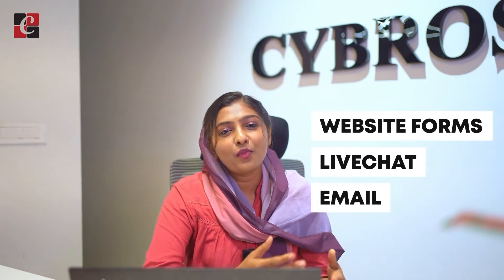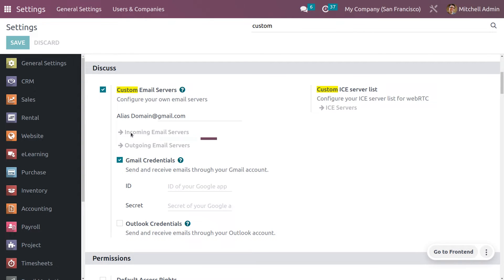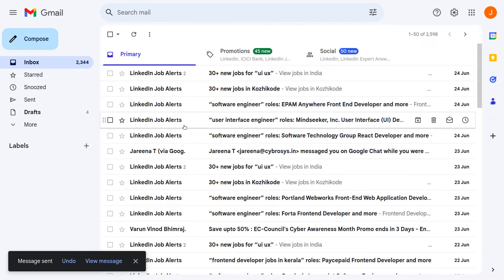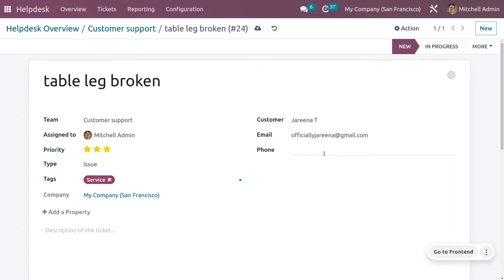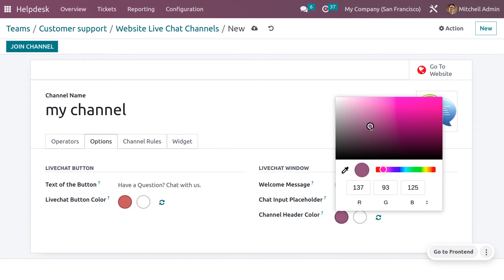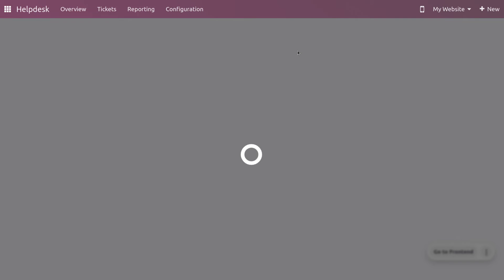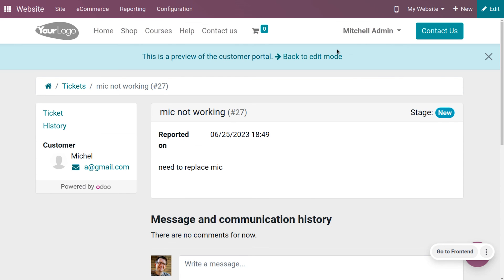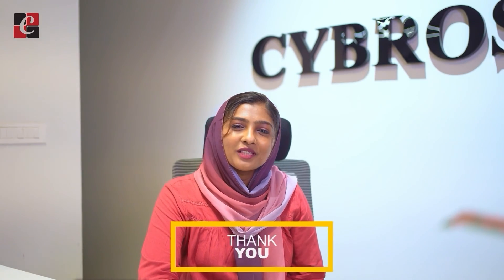Generating Helpdesk Tickets Through Various Channels in Odoo 16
Odoo Helpdesk offers multiple channels where customers can reach out for assistance, such as email, live chat, and through a website’s submission form.

Video Chapters
00:00  - What is the Ticket?
00:39  - How to Create Ticket Through Mail/Email Alias?
06:46  - How to Create Ticket Through Livechat?
12:00  - How to Generate Ticket Through Website?

The variety of these contact options provides customers with multiple opportunities to receive support quickly, while also giving the support team the ability to manage multi-channel support tickets from one central location.

Go to Helpdesk ‣ Configuration ‣ Teams and choose an existing team, or click New to create a new team.

On the team’s settings page, scroll down to Channels. Select one or more channel(s) to enable by checking the respective box(es).
a) Email Alias
b) Website Form
c) Live Chat